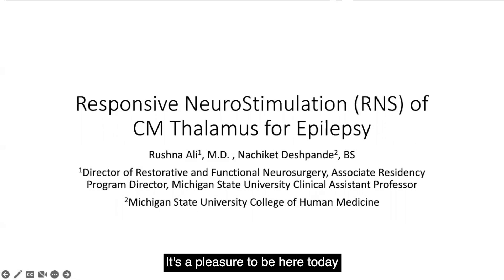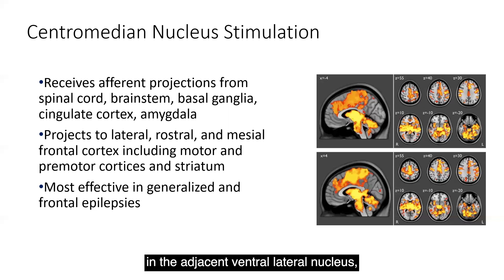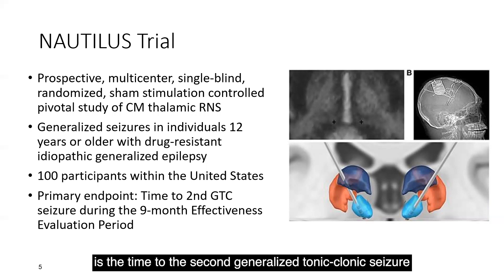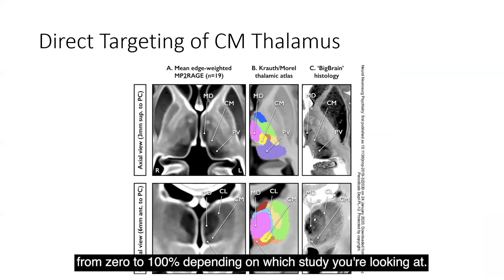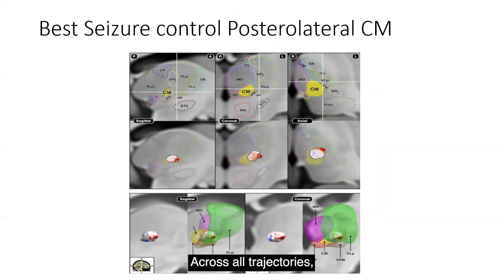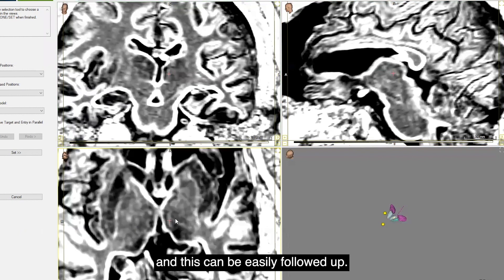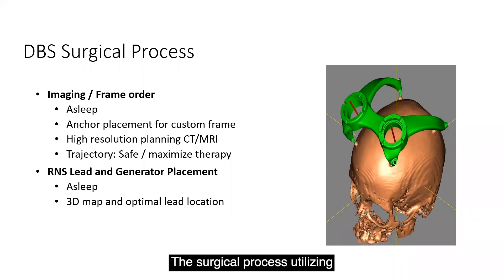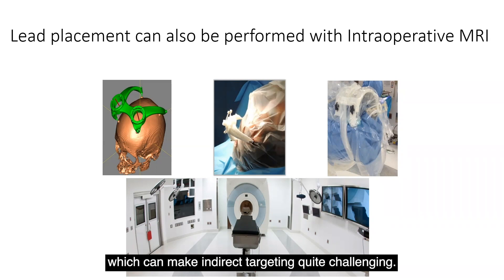Responsive NeuroStimulation (RNS) of CM Thalamus for Epilepsy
Rushna Ali, M.D.
Director of Restorative and Functional Neurosurgery
Associate residency Program Director
Michigan State University Clinical Assistant Professor

Nachiket Deshpande, BS
Michigan State University College of Human Medicine